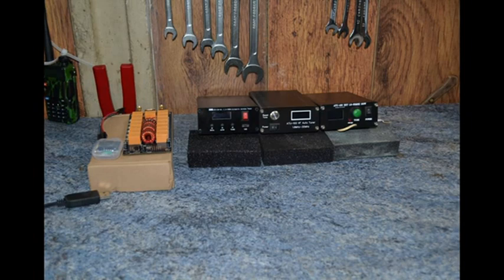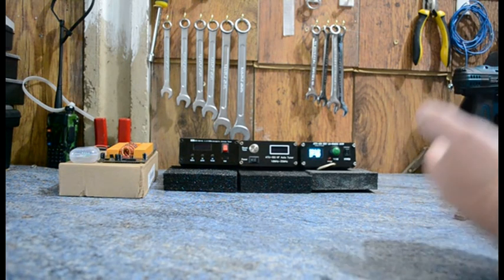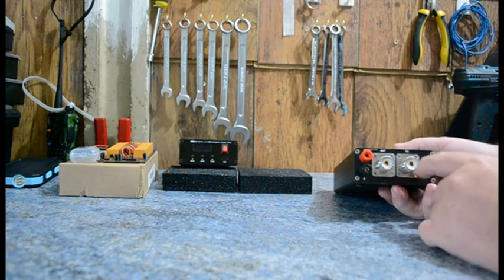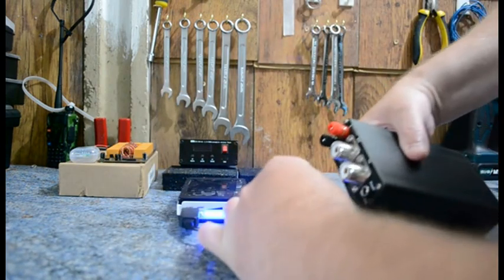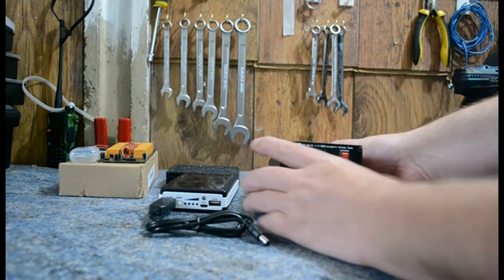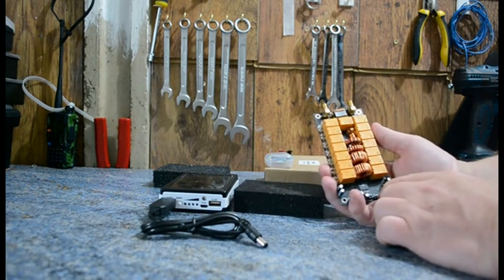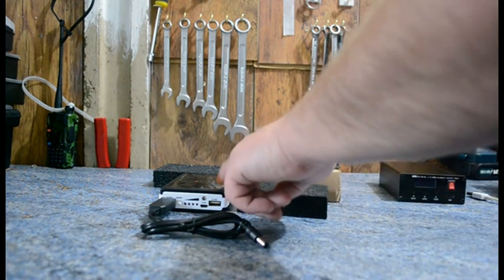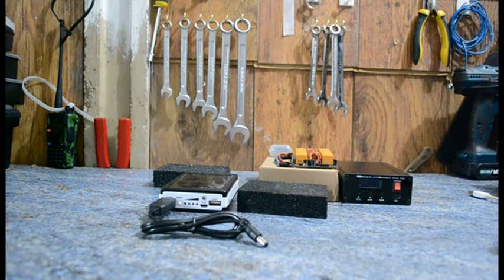atu-100 by n7ddc auto tuner USE MY LINKS FOR A SAFE AND TRUSTING SELLER I ONLY USE STILL IN 2024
introduction the different types of atu-100